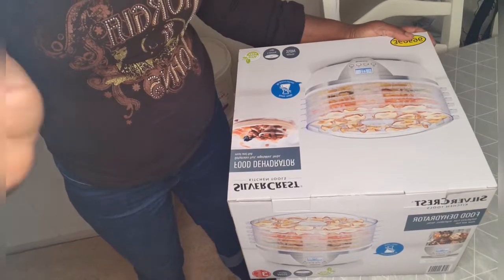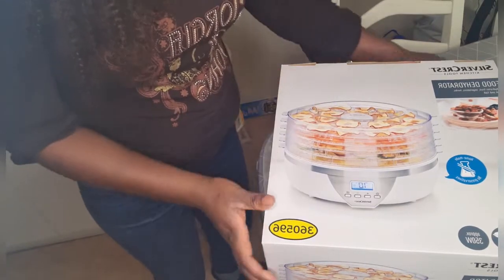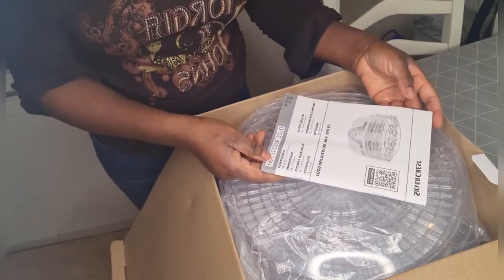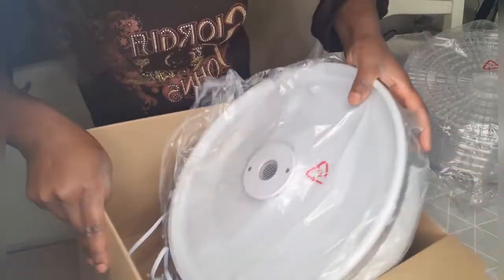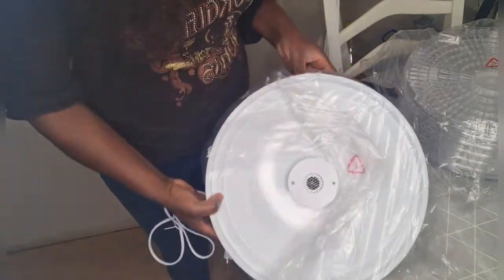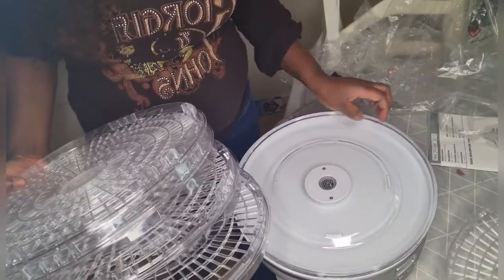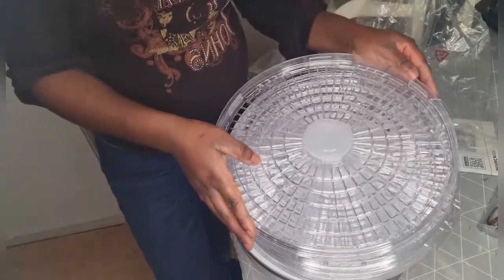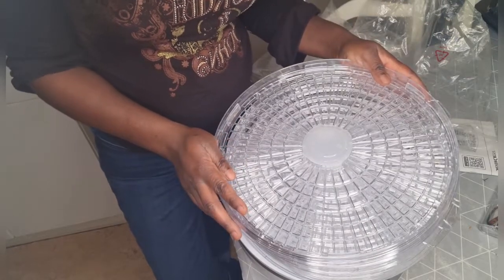unboxing my food dehydration